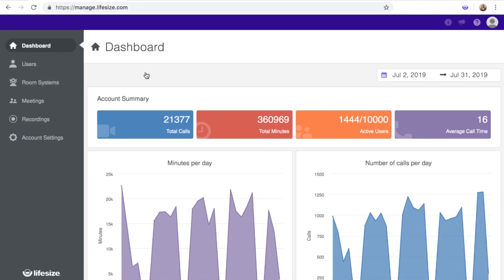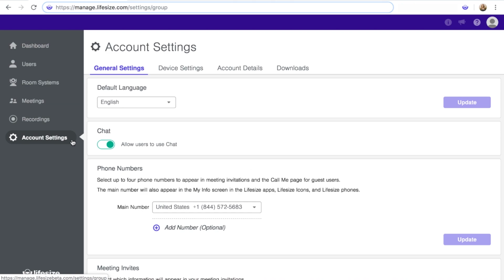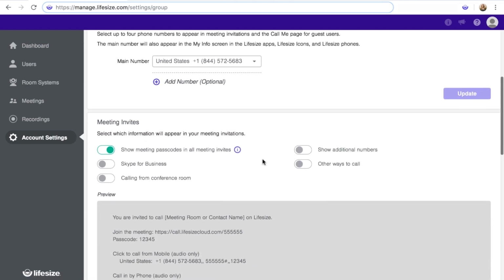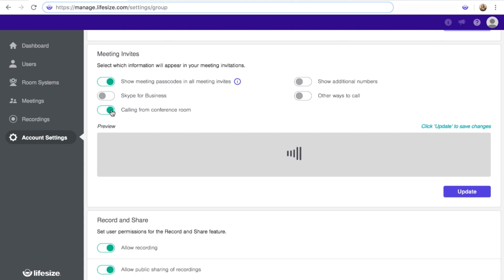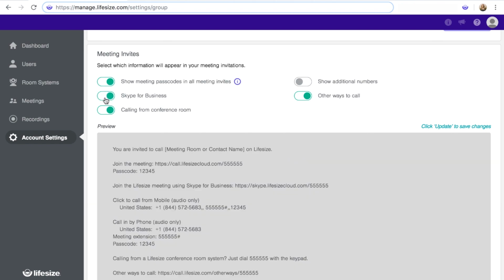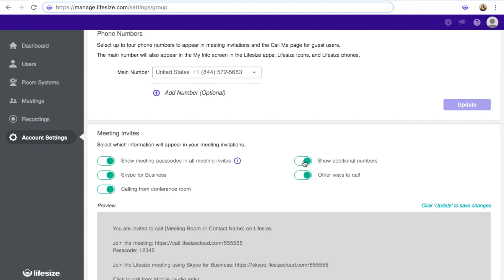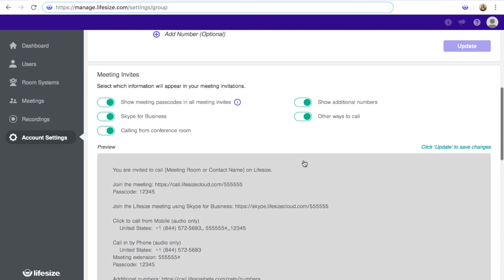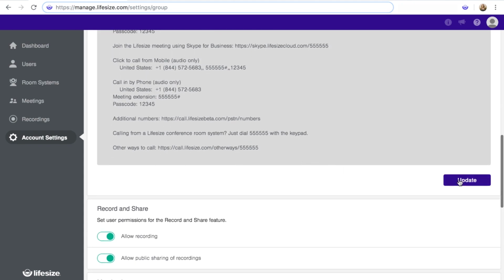Lifesize Admin Console | Configurable Invites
Simplify the join experience for users and guests by tailoring your default meeting invite to how your organization collaborates.